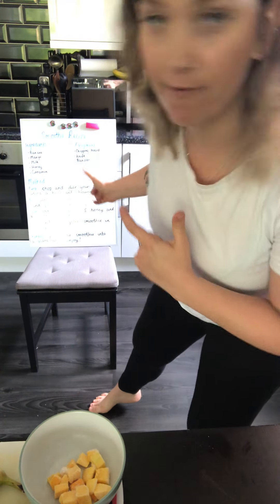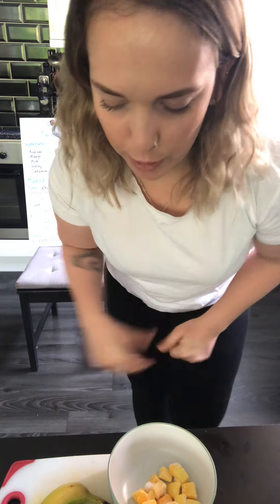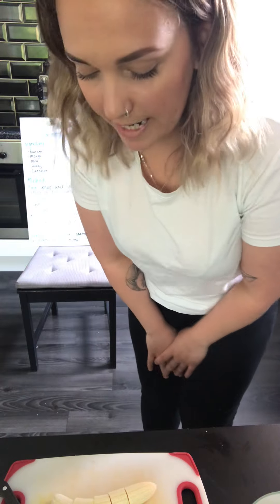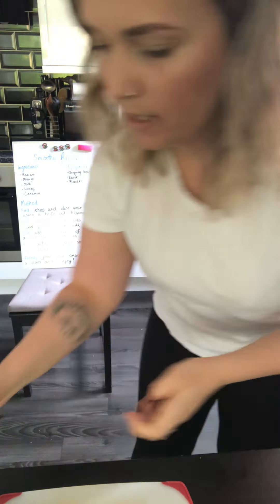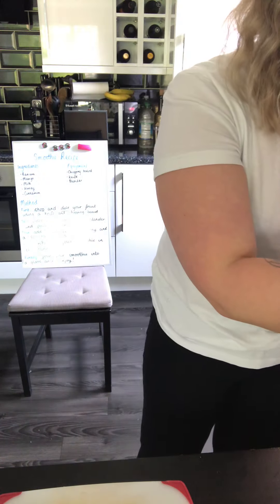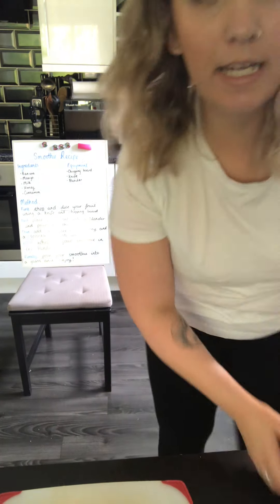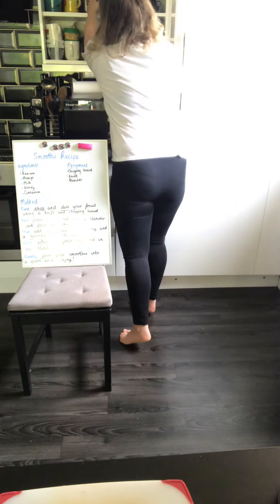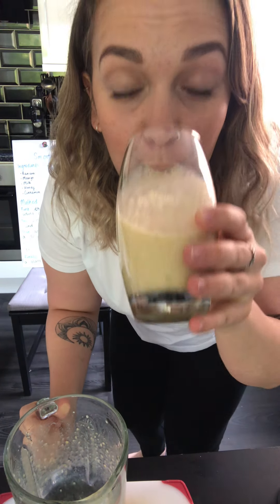Smoothie Making Oracy Week 5